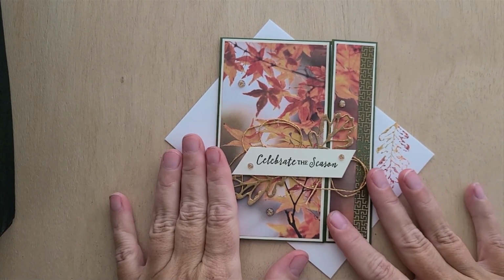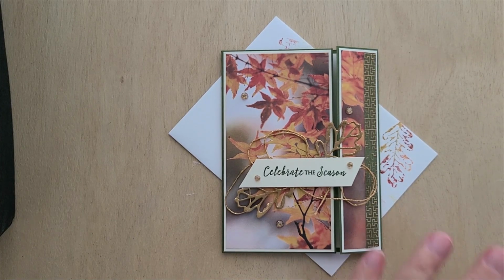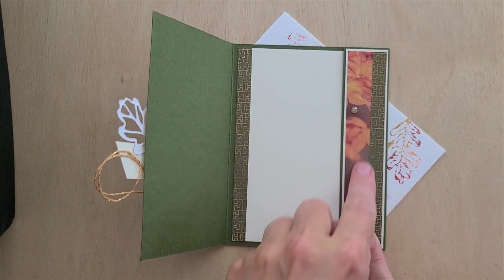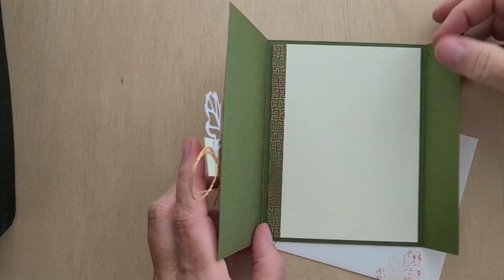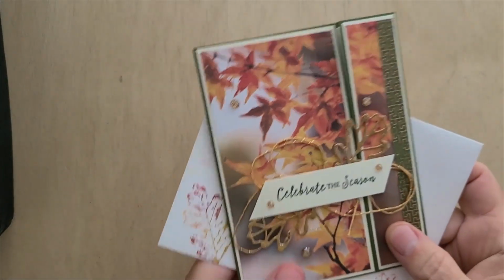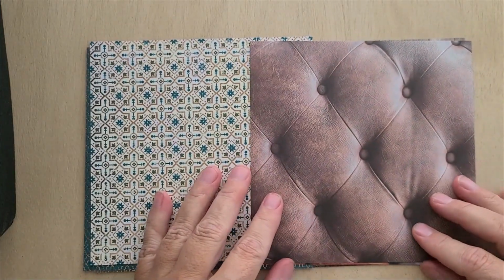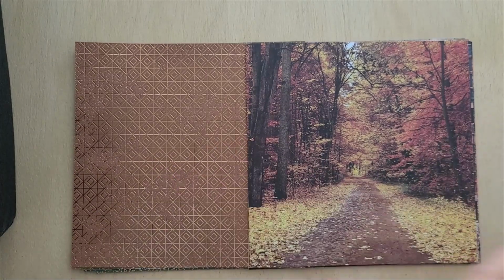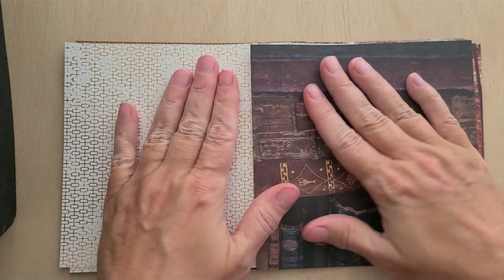Winter Is Coming Wednesday 2023 Episode 10 - Feat.All About Autumn Card Walkthrough + SDSP Reveal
Both featured papers are stunning!

If you have never made fall/autumn/Thanksgiving cards before, these papers are so worth it:D I like to make Thanksgiving cards for the beautiful fall themes that the specialty papers come in!